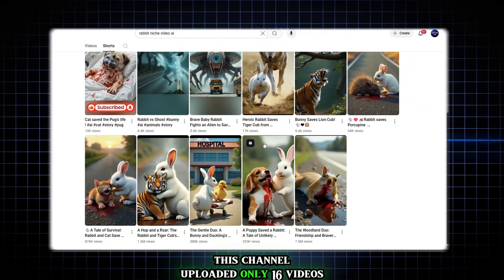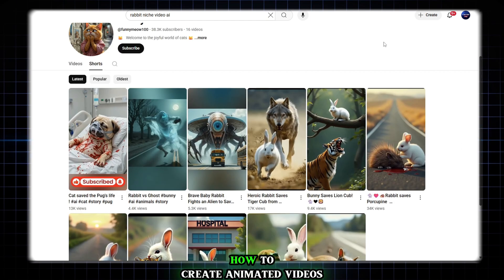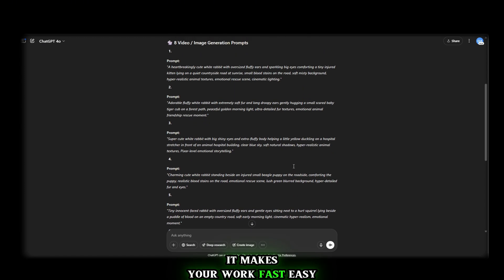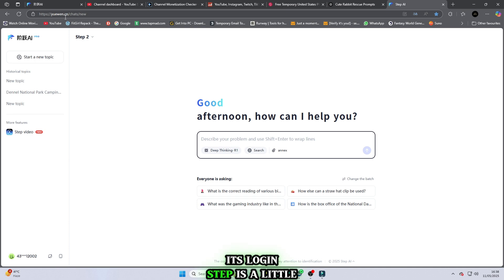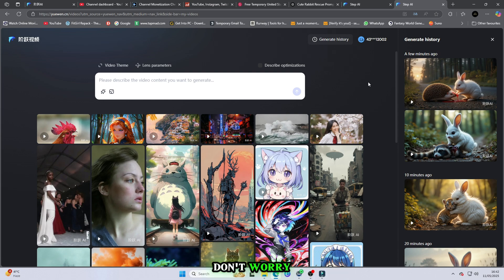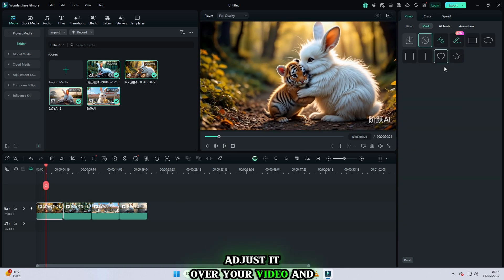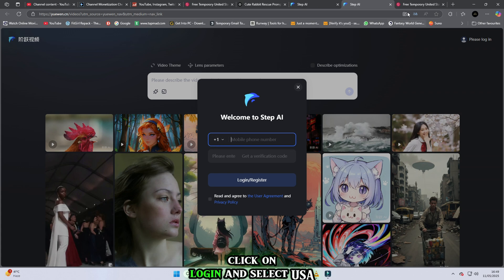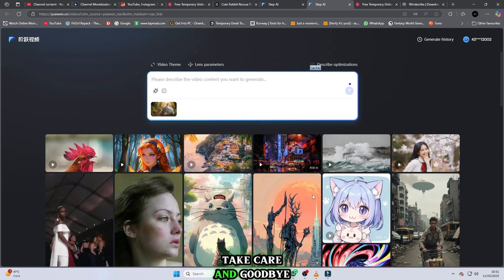I Promise It's Not Fake! Create Professional Animated Videos 100% FREE | No Restrictions| No Credit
🎬 How I Make AI Animated Videos 100% FREE | Canva  (No Paid Apps!)

In this video, I’ll show you how to make professional-quality AI animated videos completely FREE using powerful tools like ChatGPT, Canva Dream Lab, Piclumen AI, Yuewen.cn, and more.
No watermarks. No credit system. No subscriptions. Just pure creativity—all without spending a single dollar!

🐇 8 Video / Image Generation Prompts
Prompt:
"A heartbreakingly cute white rabbit with oversized fluffy ears and sparkling big eyes comforting a tiny injured kitten lying on a quiet countryside road at sunrise, small blood stains on the road, soft misty background, hyper-realistic animal textures, emotional rescue scene, cinematic lighting."

Prompt:
"Adorable fluffy white rabbit with extremely soft fur and long droopy ears gently hugging a small scared baby tiger cub on a forest path, peaceful golden morning light, ultra-detailed fur textures, emotional animal friendship rescue moment."

Prompt:
"Super cute white rabbit with big shiny eyes and extra-fluffy body helping a little yellow duckling on a hospital stretcher in front of an animal hospital building, clear blue sky, soft natural shadows, hyper-realistic animal textures, Pixar-level emotional storytelling."

Prompt:
"Charming cute white rabbit standing beside an injured small beagle puppy on the roadside, comforting the puppy, realistic blood stains on the road, emotional rescue scene, lush green blurred background, hyper-detailed fur and eyes."

Prompt:
"Tiny innocent-faced rabbit with oversized fluffy ears and gentle eyes sitting next to a hurt squirrel lying beside a puddle of blood on an empty country road, soft early morning light, cinematic hyper-realism, emotional moment."

Prompt:
"Hyper-cute soft white rabbit carrying an unconscious baby fox wrapped in a small blanket on a tiny wheeled stretcher, in front of a veterinary hospital, sunny day, Pixar-style, hyper-detailed animal fur, deep emotional storytelling feel."

Prompt:
"Small fluffy white rabbit with a glowing aura gently cleaning the wound of a bleeding injured hedgehog lying on the edge of a quiet forest road, dramatic morning sky, ultra-realistic textures, emotional animal rescue concept."

Prompt:
"Ultra-adorable baby white rabbit with huge soft floppy ears and shiny expressive eyes standing protectively over an injured raccoon near a forest trail, realistic blood stains, soft evening light, cinematic emotional rescue scene, extreme fur detail."
✅ What You’ll Learn in This Video:

How to generate AI prompts using ChatGPT

How to create stunning AI images using Canva Dream Lab

How to use Piclumen AI for HD AI image generation

How to turn images into realistic AI videos using Yuewen.cn

Where to get copyright-free background music

How to use SmailPro.com for safe and free login

Basic editing tips to finalize your video

Bonus: Free AI voiceover tools like ElevenLabs and TTS AI